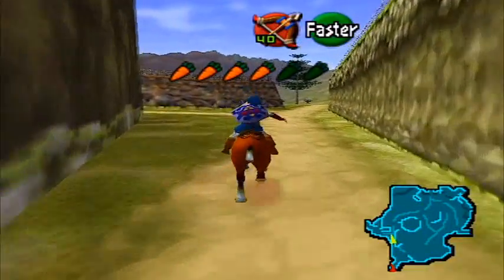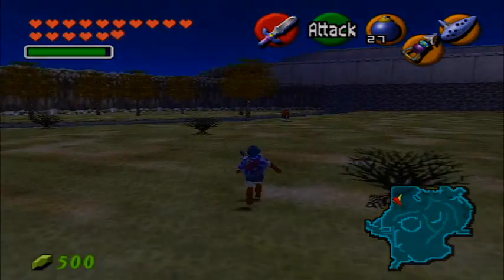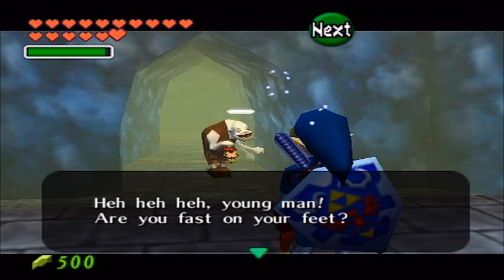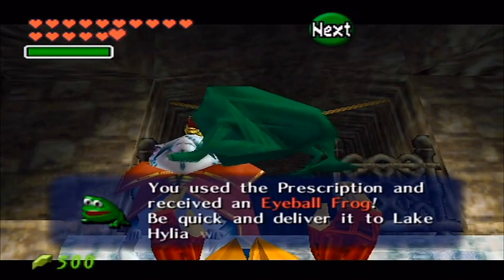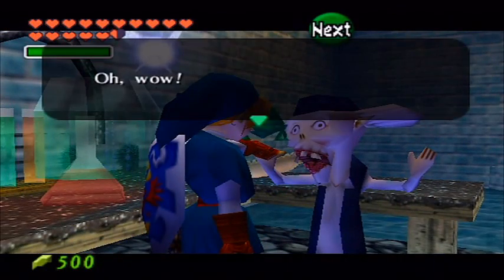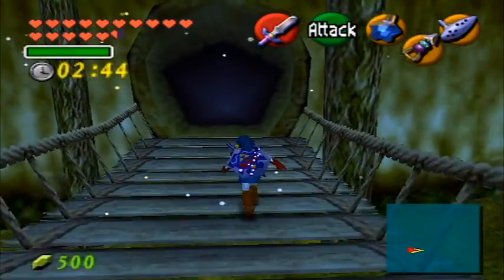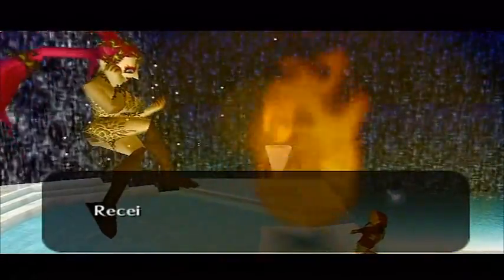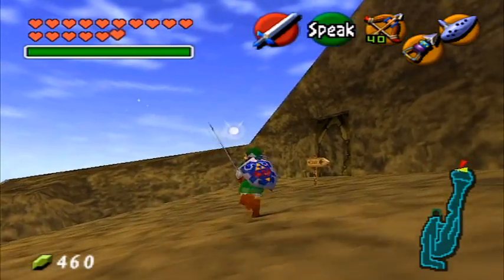The Legend of Zelda: Ocarina of Time - Episode 35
We continue doing some side-quests as Adult Link!